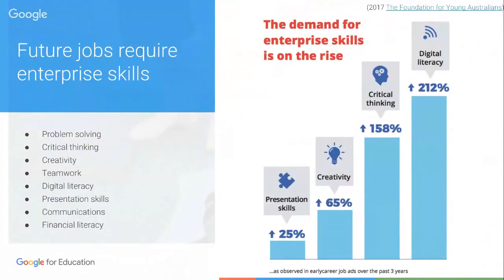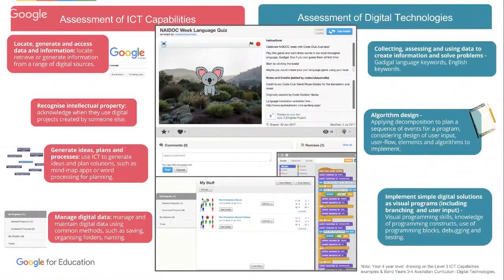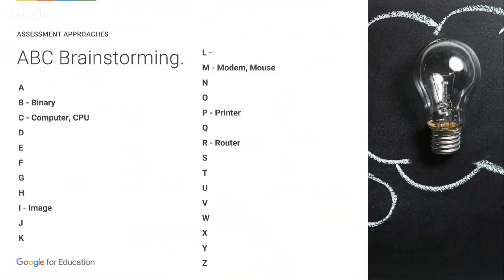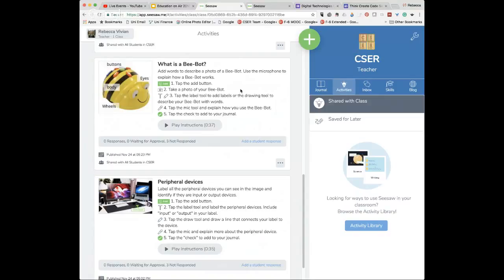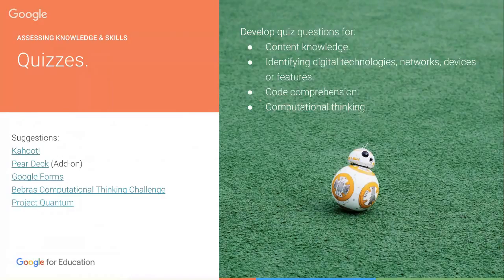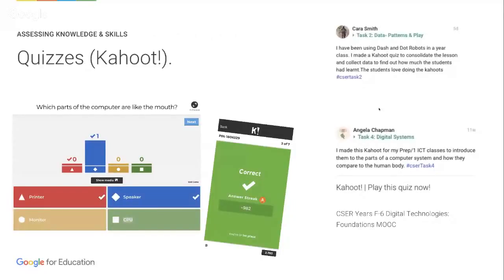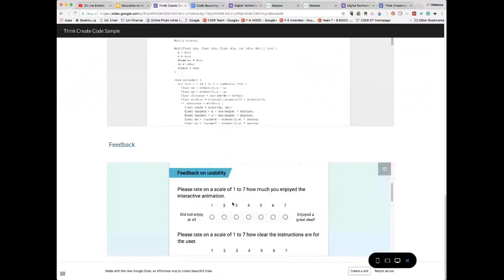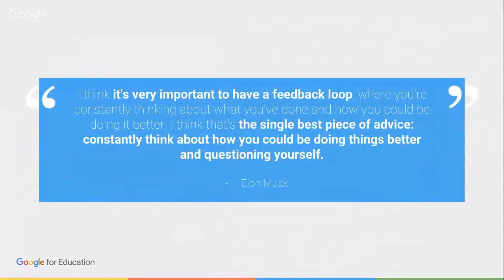Education on Air: Creating assessment activities for Digital Technologies Curriculum with G Suite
This session unpacks ideas for assessing student learning of Digital Technologies in the primary and secondary years with G Suite. We'll explore how you can create your own assessment activities using these tools to assess students' understanding of content knowledge and skills for various topics in the Digital Technologies curriculum, including for programming, algorithm design, digital systems and more!

Presenters: Dr Rebecca Vivian & Prof Katrina Falkner, Computer Science Education Research Group, The University of Adelaide.

Session Handout (includes link to slides)

csermoocs.adelaide.edu.au